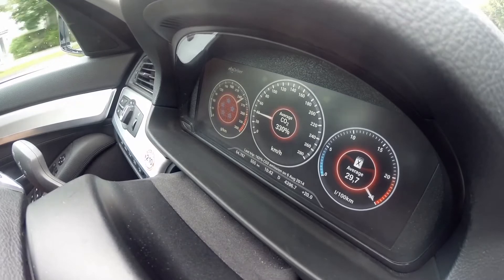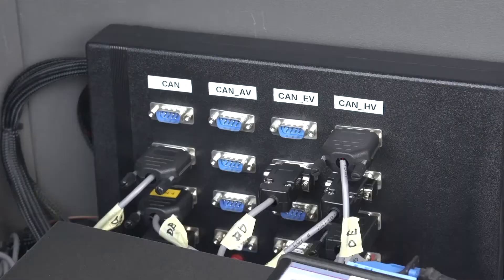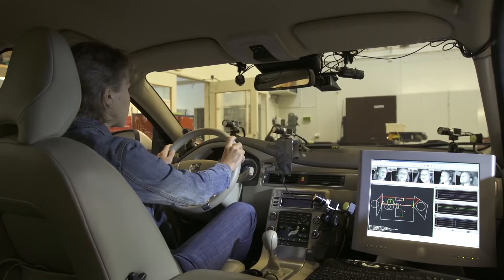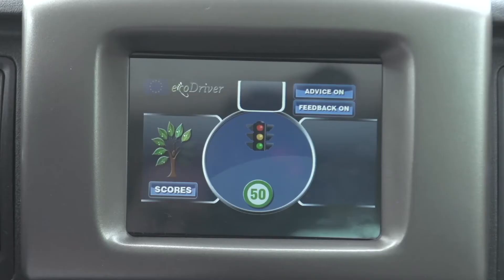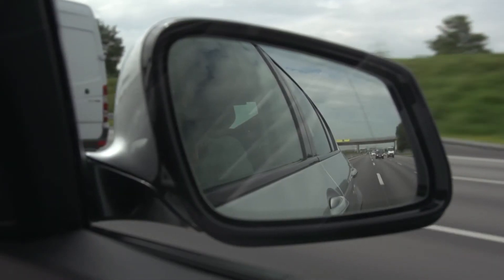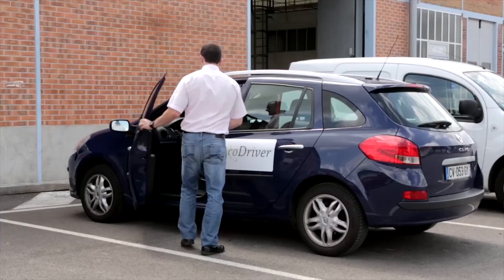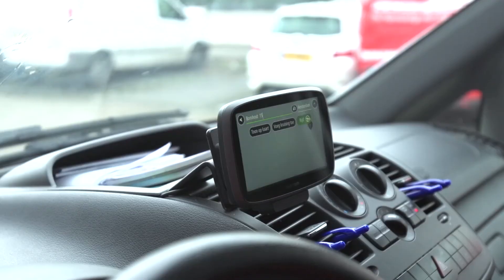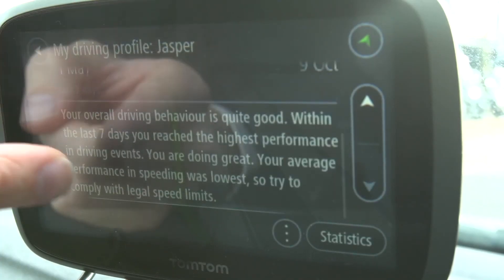ecoDriver: Towards more efficient driving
ecoDriver is a European research project that targets a reduction of CO2 emissions and fuel consumption in road transport by encouraging the adoption of green driving behaviour.